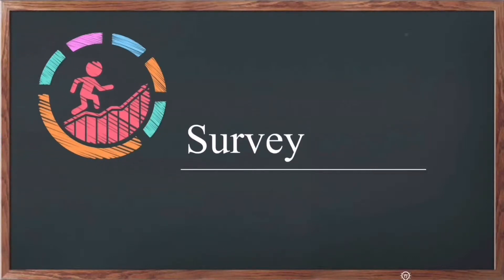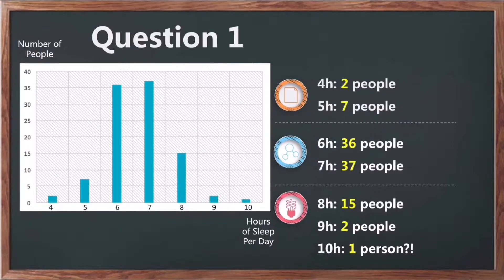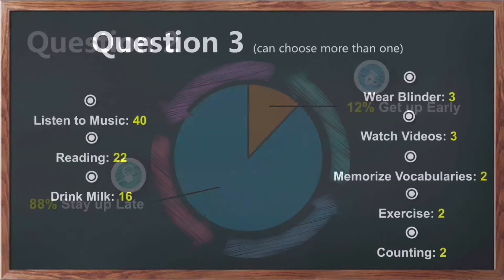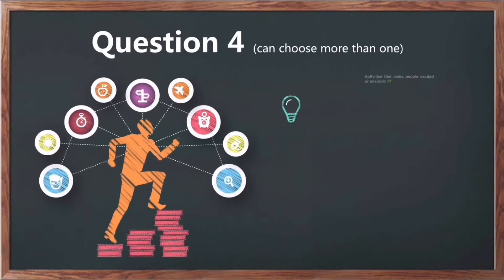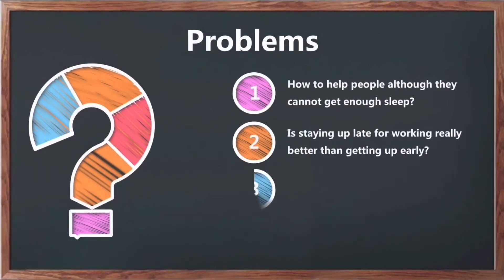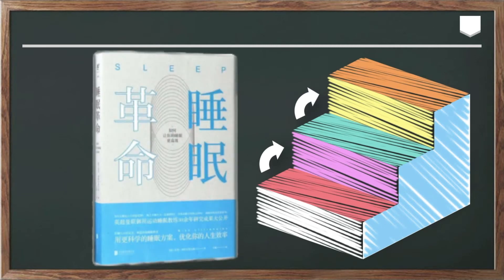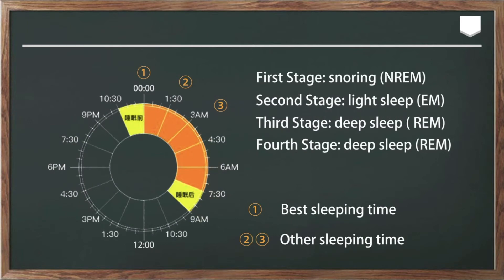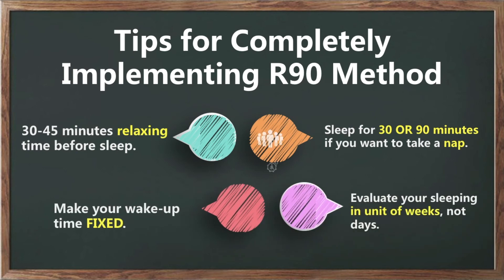How to enjoy high-quality sleeping?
This video is made by a group of Beijing National Day School students during Project Week. Aiming to seek for the most comfortable sleeping method, our group begins with a hundred-people survey, analyzes its data, and reaches a conclusion based on a book called The Sleep Revolution. Hope everyone can enjoy their sleep.